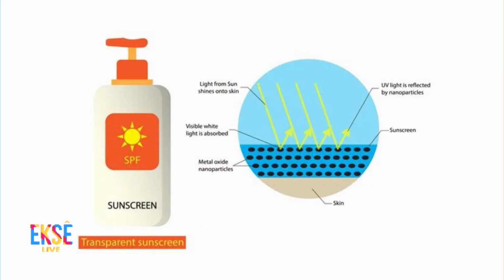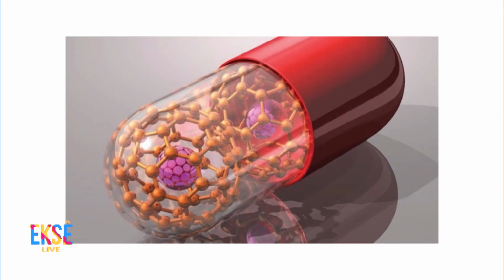EKSE:7 Amazing Everyday Examples Of Nanotechnology In Action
Nanotechnology is science, engineering, and technology conducted at the nanoscale, which is about 1 to 100 nanometers.

Check us out on our other social media accounts for LIVE updates!